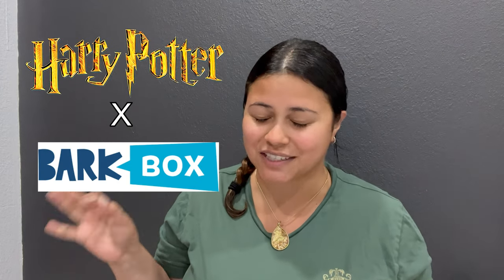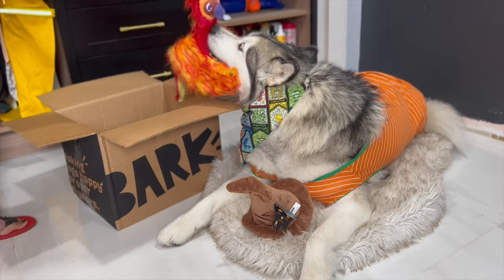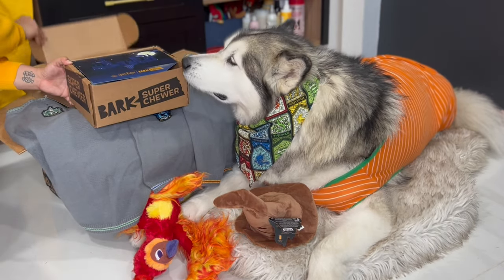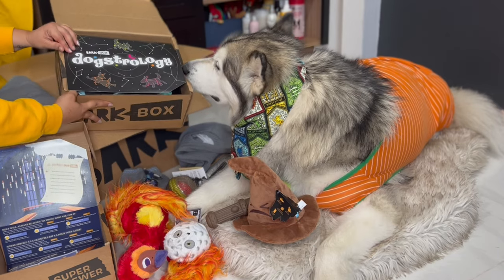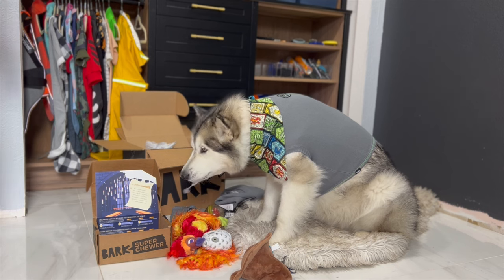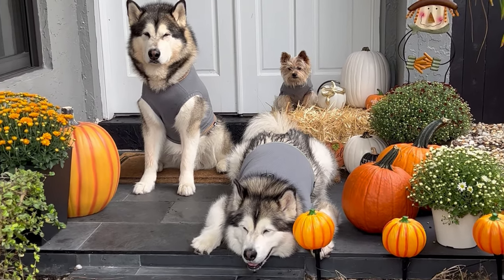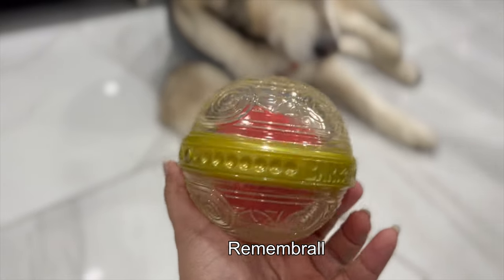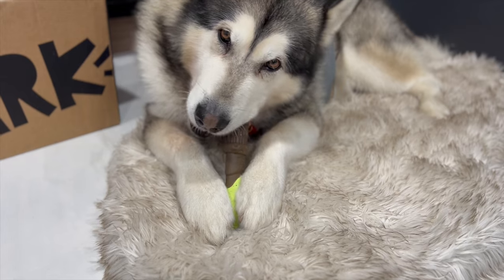Harry Potter X Bark Box malamute review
We love Harry Potter so we need to get the Harry Potter Collection by Bark Box

Previous video: Diy Dog room for my Malamute Part 1 | Dog Closet

iPhone 13
MePhoto tripod

Mails us:
Venus Nodarse
772287 Miami, Fl
33177

We are Venus & Apollo 2 Alaskan Malamute doggos with our humans Jay & Nama. We also have an honorary “malamute” our yorkie brother Shrek.  We love to travel and explore pet friendly places, we are on a quest to do the 50 states, so far we have done 24/50.